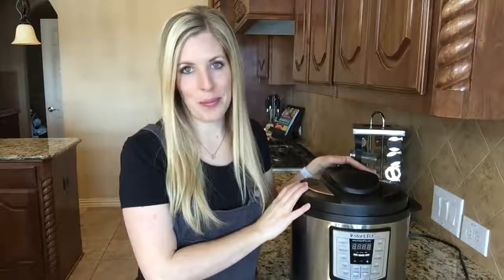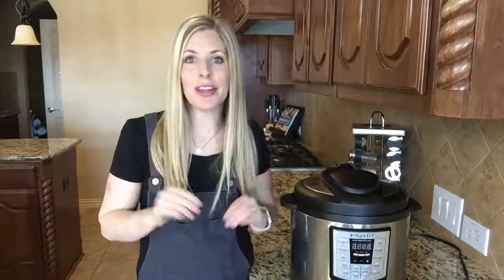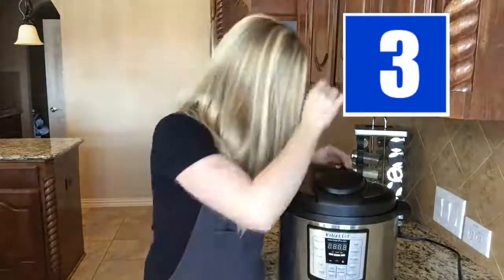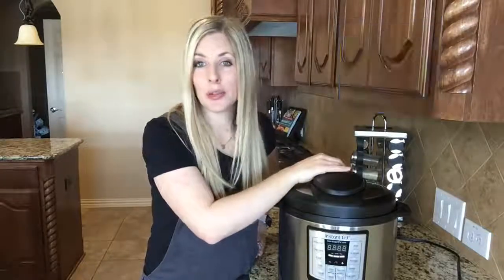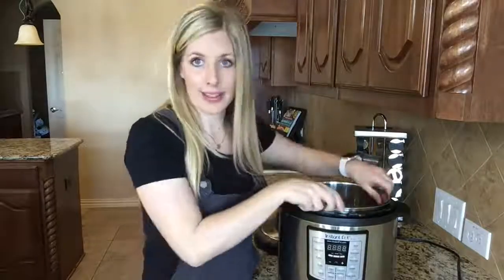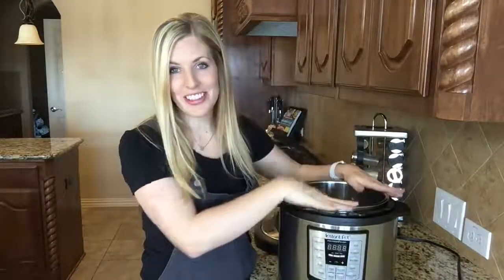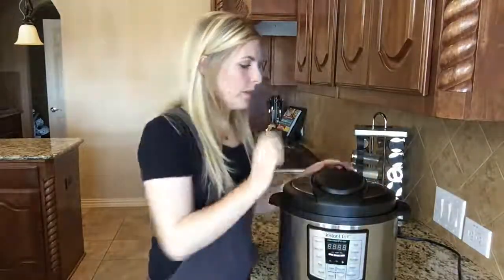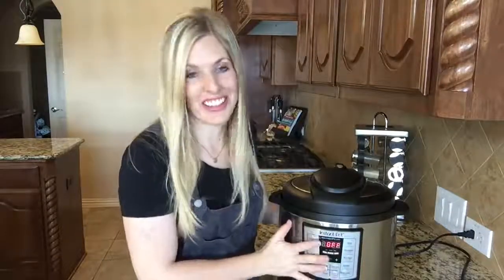9 Instant Pot TIPS NOT to DO!! Beginner Tips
9 Instant Pot TIPS NOT to DO!! Beginner Tips that you do not want to do when you are  a new Instant Pot user.